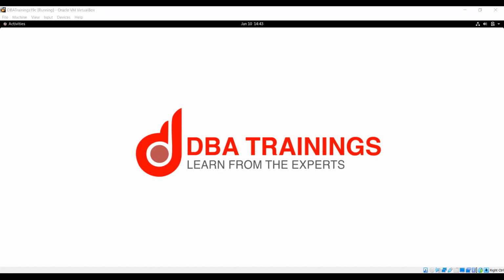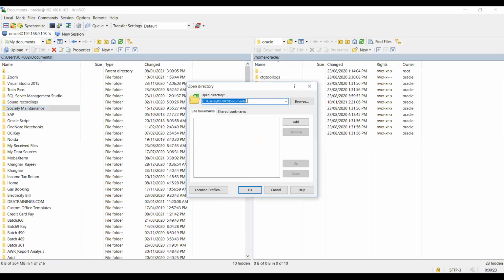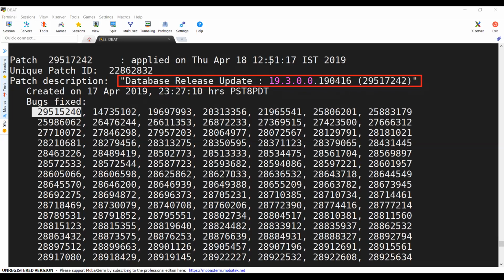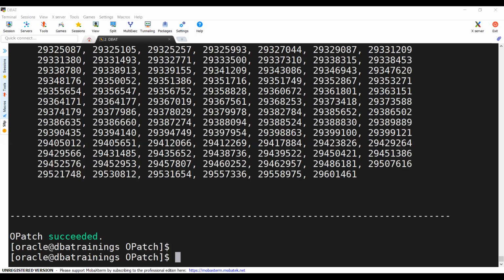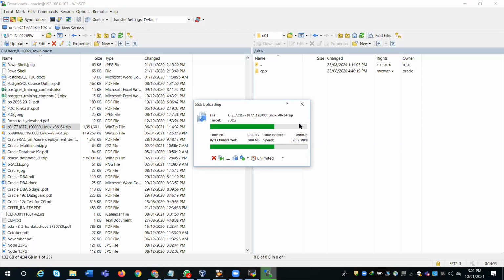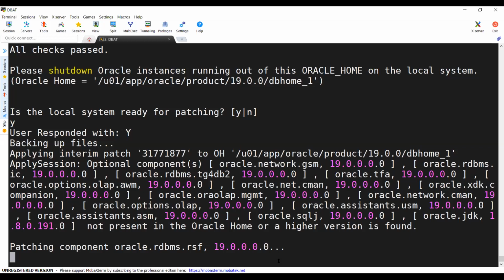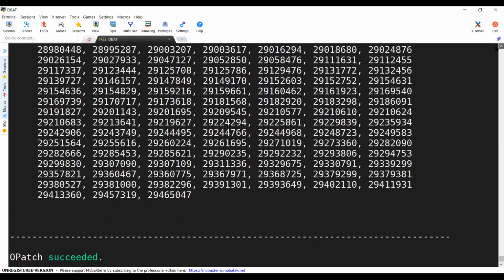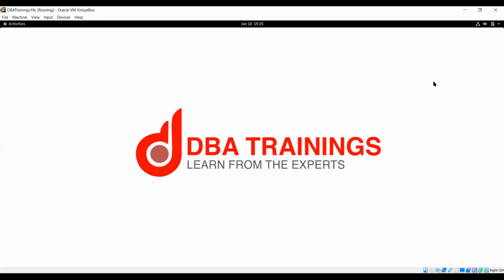How to upgrade Oracle Database from 19.3 to 19.9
OPatch utility Upgrade.
Oracle Home Upgrade from 19.3 to 19.9
Database Patch
Patching Oracle 19c Database from 19.3 to 19.9